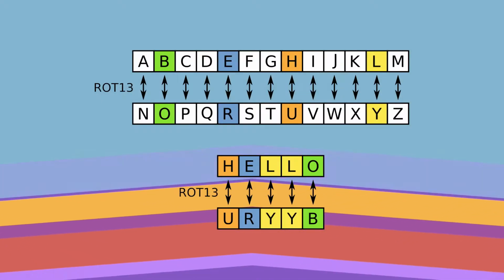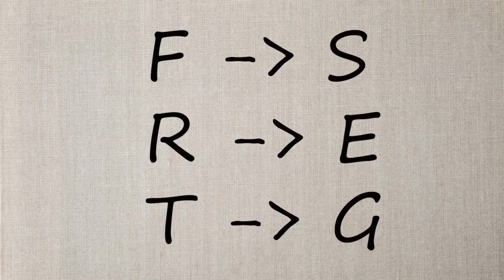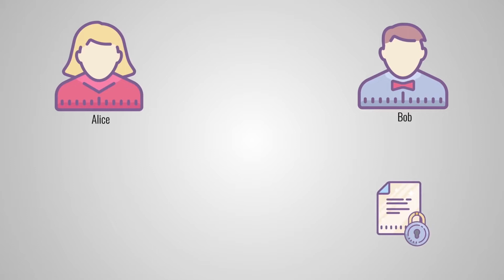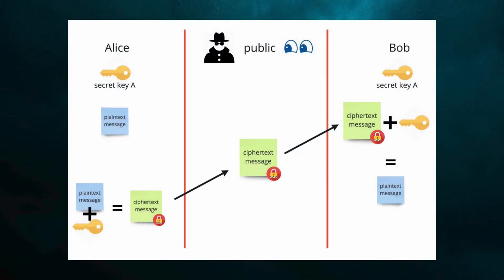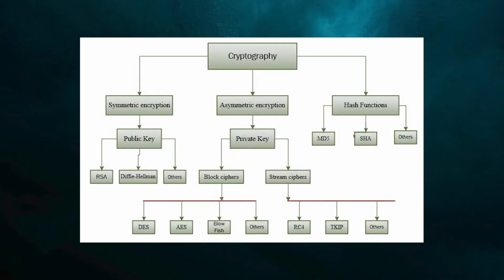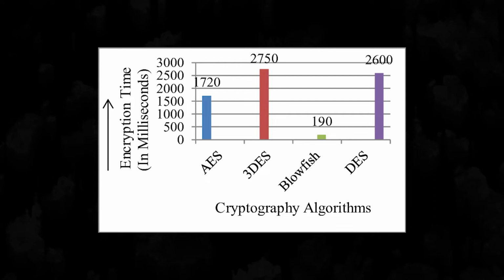What is ENCRYPTION? 🔑 Symmetric, Asymmetric, Caesar Cipher, Substitution, Shift Cipher | Brute Force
Encryption is everywhere!
It has become a norm to encrypt your data. As we progress companies are more concerned about their data as well as Custome's data and in a pursuit to protect it via encryption techniques.

So what the heck at all is Encryption? How does it work? What is a Key in Encryption? What is a Brute force attack? How to protect our private data?

This video will give you all the answers. This talks in detail about all the important Encryption types, their uses and also covers modern ciphers.
If you find this video useful please SHARE it in your social media channels so that it can reach to more and more individuals.